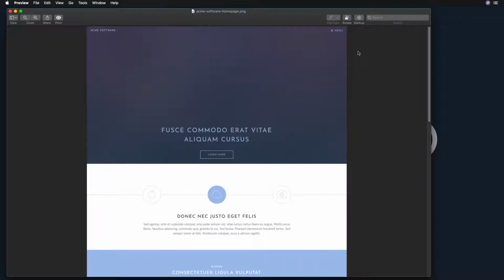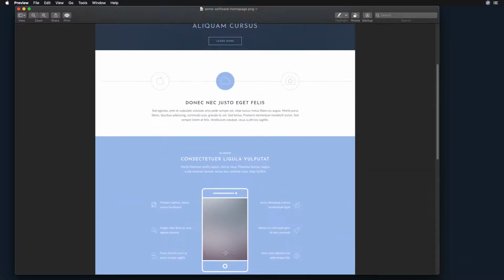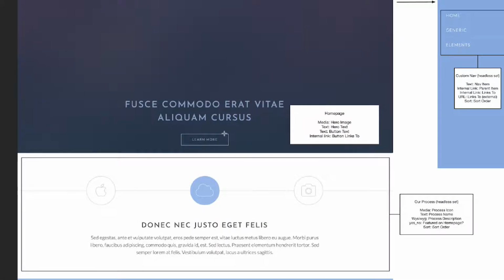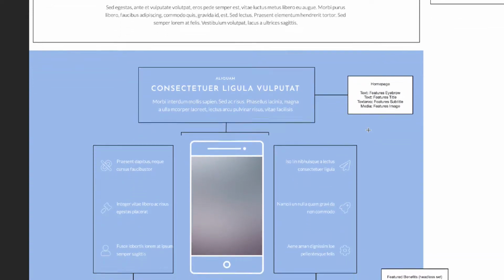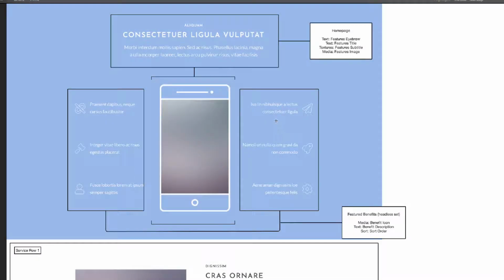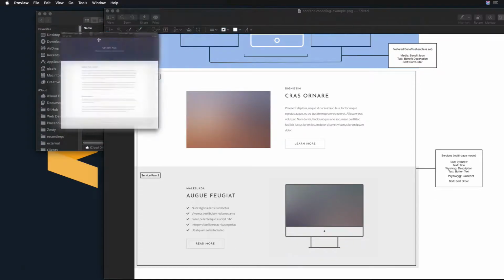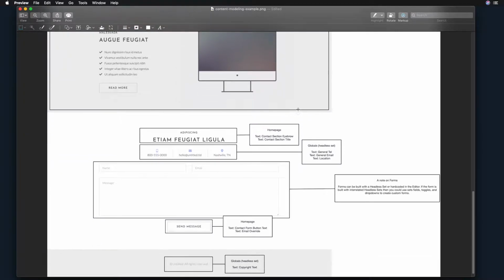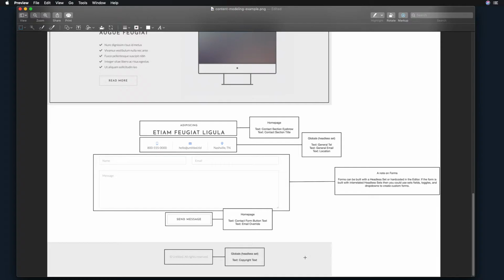Abstracting Content for Zesty.io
Learn how to take a quick overview of your design or existing website and organize how to build your content models and fields.